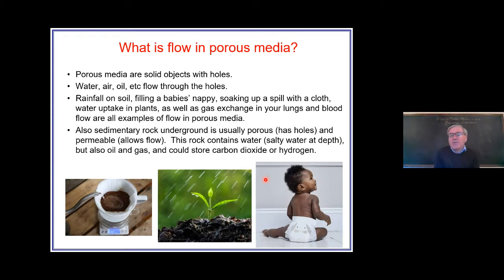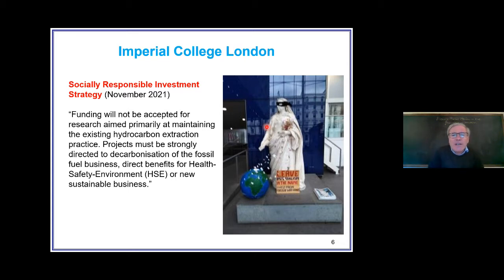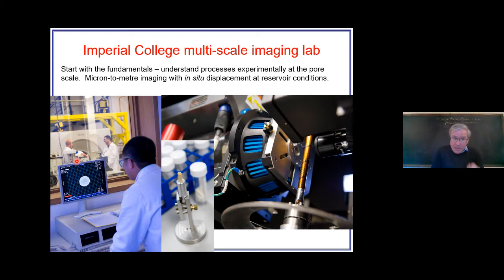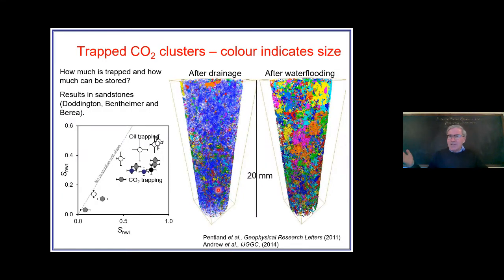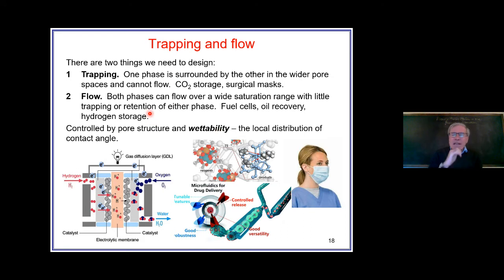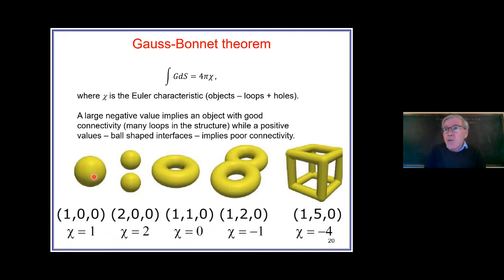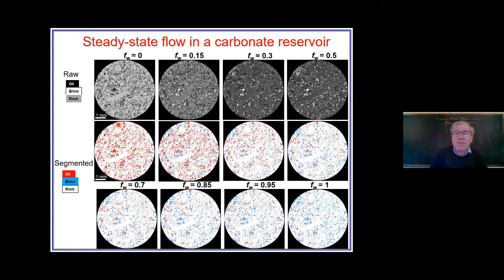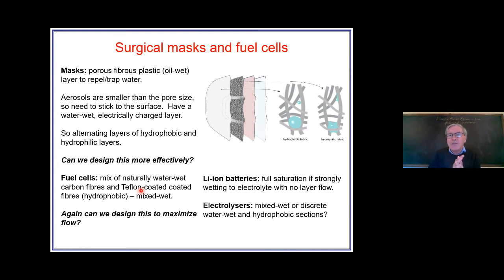Flow in porous media in the energy transition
Professor Martin Blunt is a professor of Flow in Porous Media. His research interests are in understanding multiphase flow, transport and reaction in porous materials with a wide range of applications, including carbon dioxide storage. He performs experimental, theoretical and numerical research with a particular emphasis on using high-resolution three-dimensional X-ray imaging to study flow processes in porous media. He is Editor-in-Chief of the journal Transport in Porous Media.